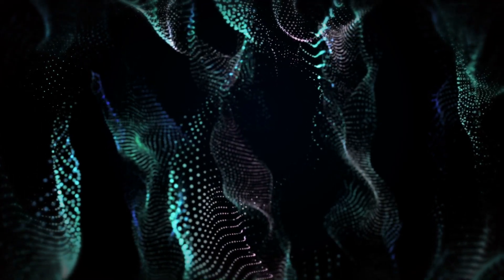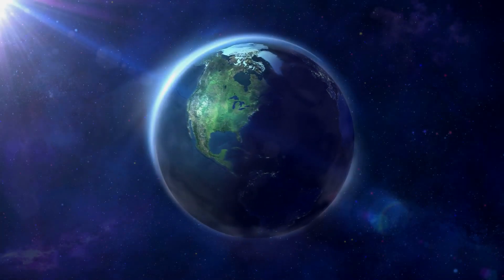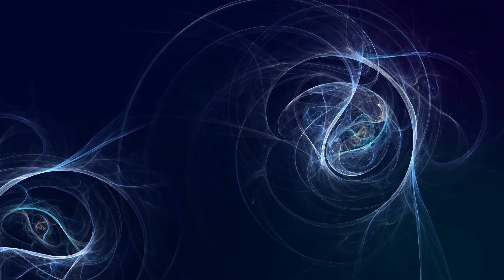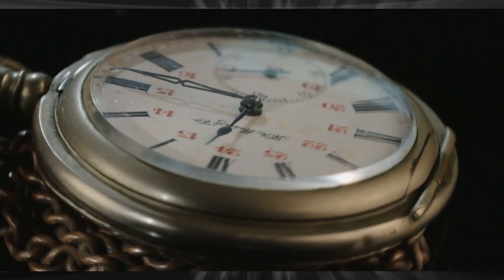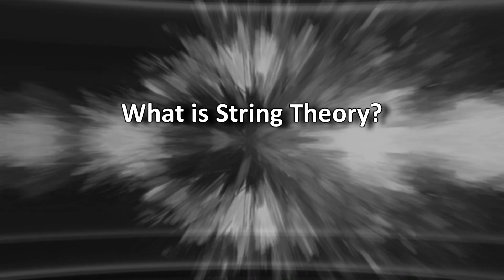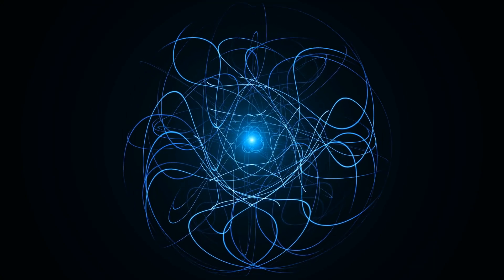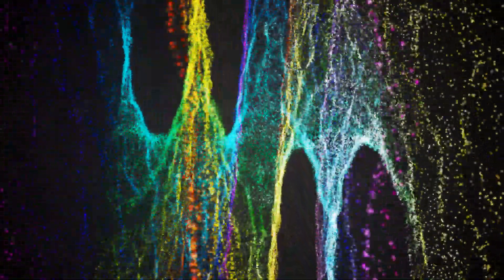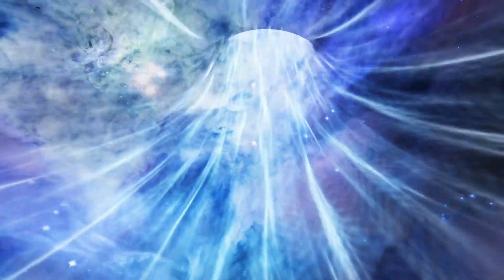7 Mysteries of Quantum Physics Crash Course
Quantum Physics also known as quantum mechanics is a very important branch of science which describes the behavior of electrons, photons and other similar particles which makes up the universe. It has helped us better understand our world and ultimately the universe. It has answered many complex questions. But still, there are many complex questions whose answers are yet to be found or discovered. Listed below are some unknown mysteries of quantum physics which have kept the physicists awake all night.